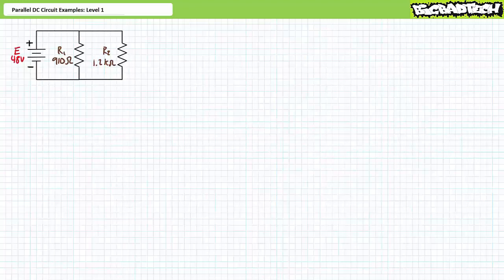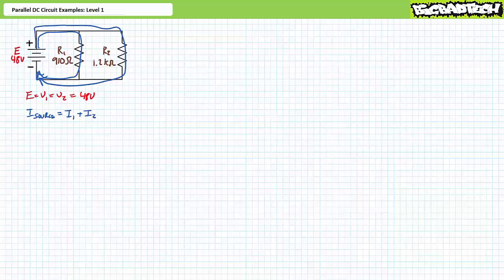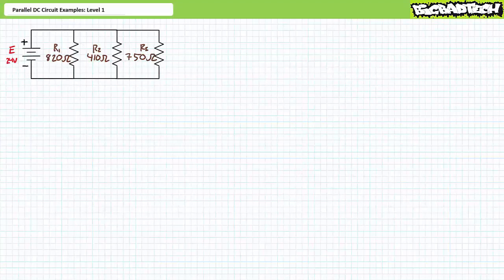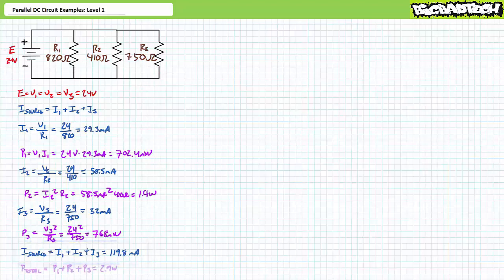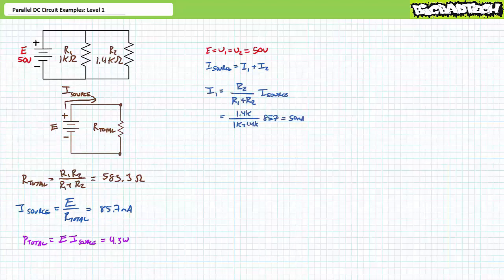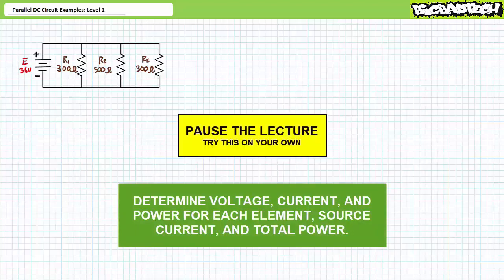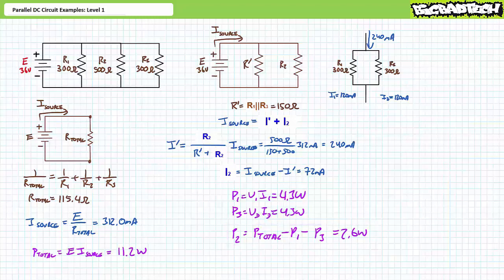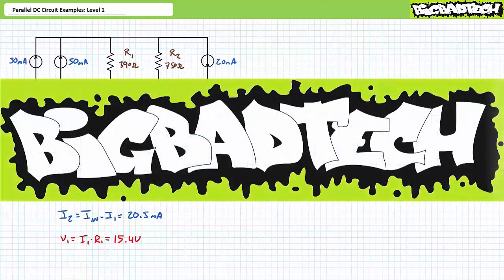Parallel DC Circuit Examples: Level 1 (Full Lecture)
ERROR at 11:04 The current divider rule setup to solve for I1 should read: I1=R2*Iin/(R1+R2)  (ie: the resistor NOT of interest on top). 750*60mA/(750+390) = 39.5mA. As a quick means of checking your work consider how current flows through a parallel relationship of 2 resistors. More current will flow through R1 being the smaller resistor and less current will flow through R2 being the larger resistor.

In this lesson we'll examine the analysis of basic parallel DC circuits by way of a series of illustrated example problems. (Full Lecture)